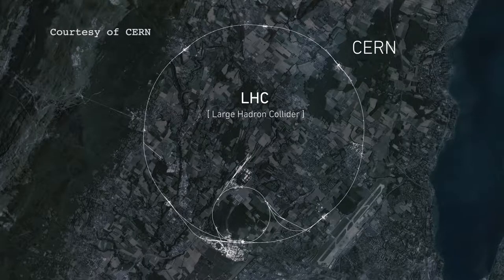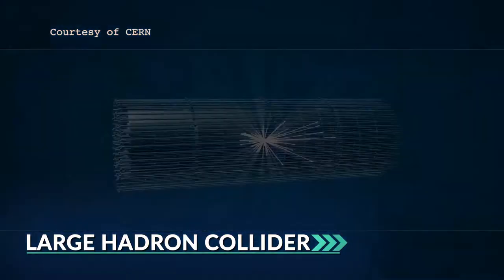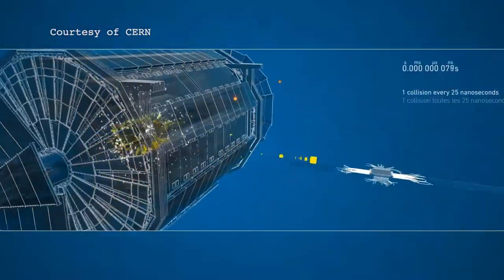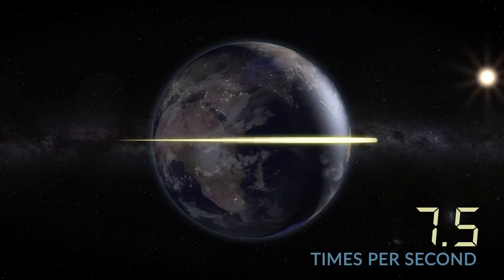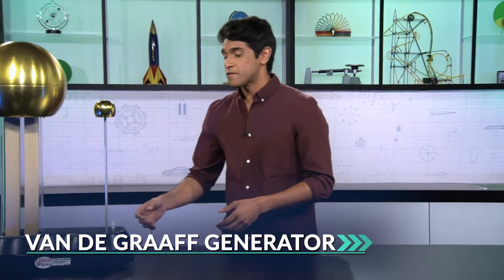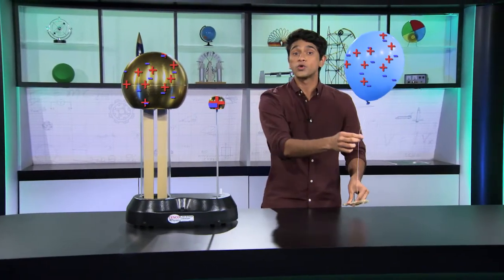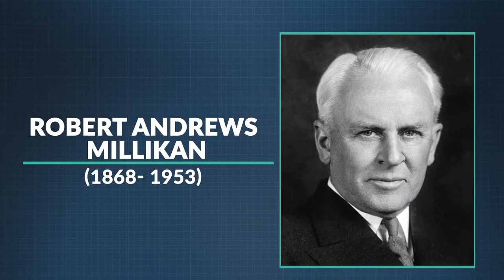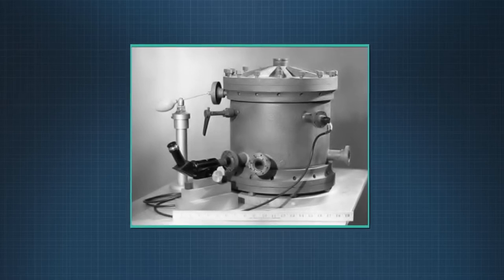What Is Coulomb's Law? | Physics in Motion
We explain Coulomb's law both qualitatively as well as mathematically.  We examine this law even further by doing an example problem where we solve for the electric force and field strengths.The properties of an electric field are also discussed.